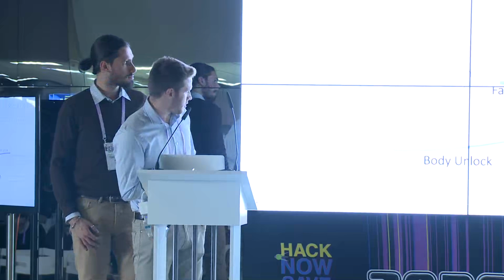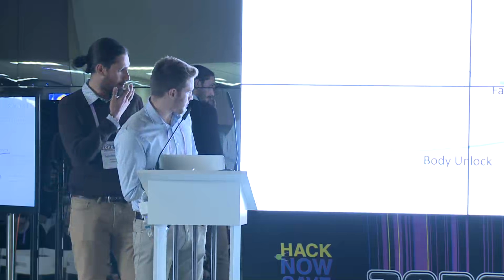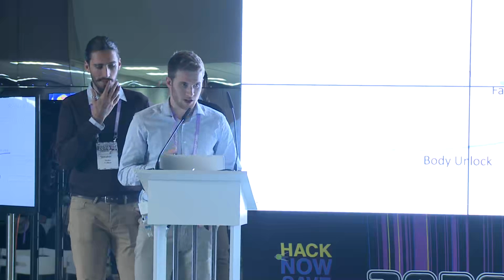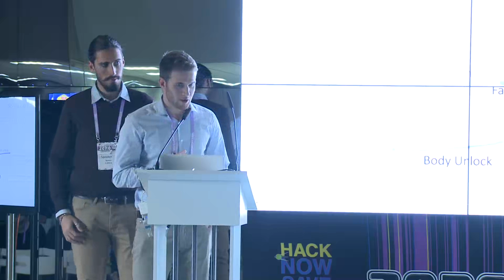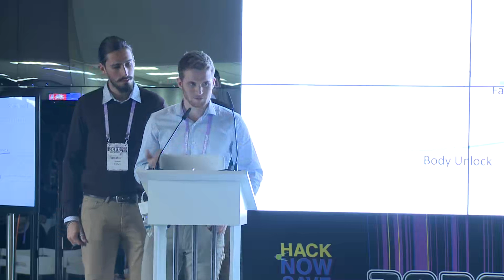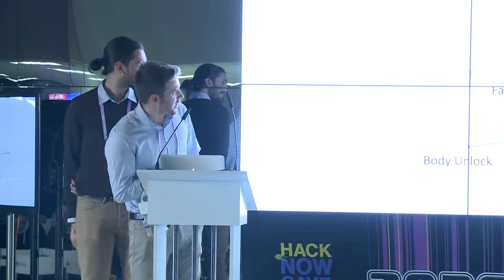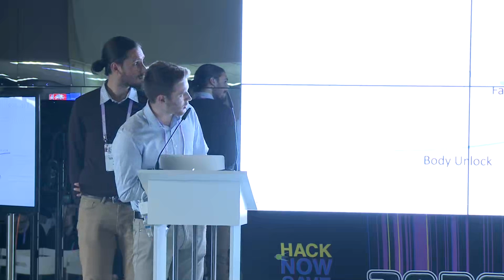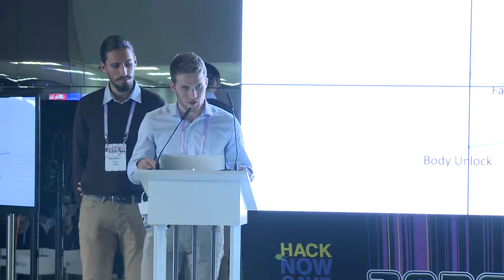ZeroNights 2016 Matteo Beccaro, Matteo Collura Extracting the painful blue tooth